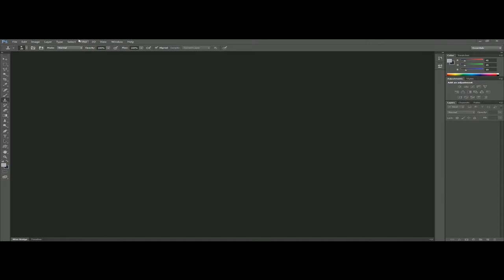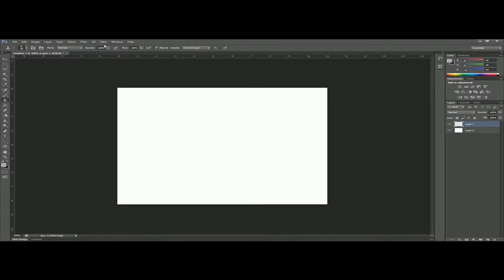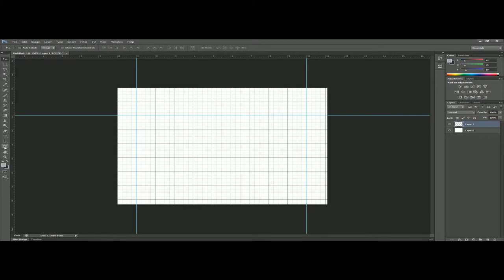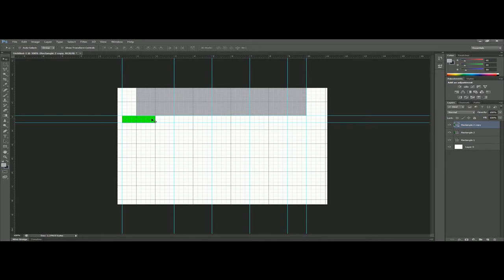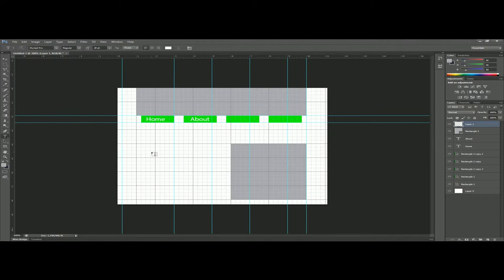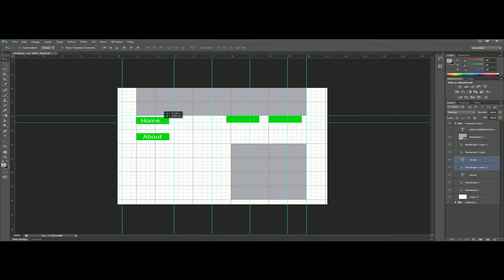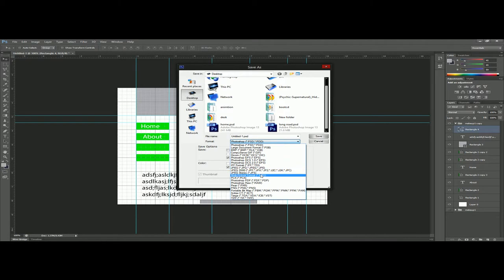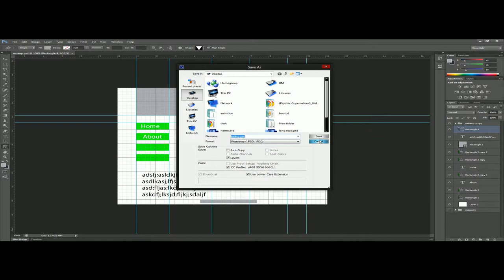Website Mockup In Photoshop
This video will demonstrate how to create a web site mockup or template for your/ client website.